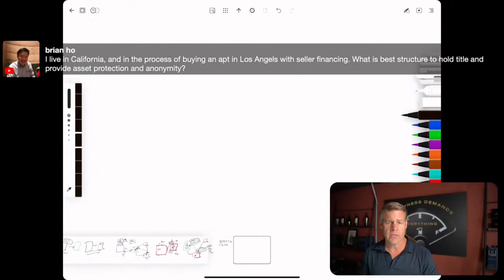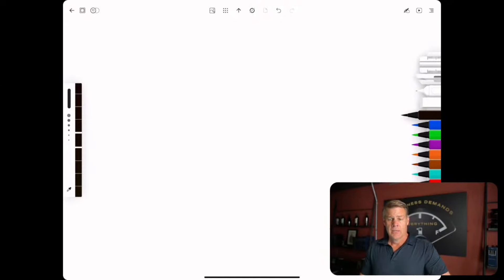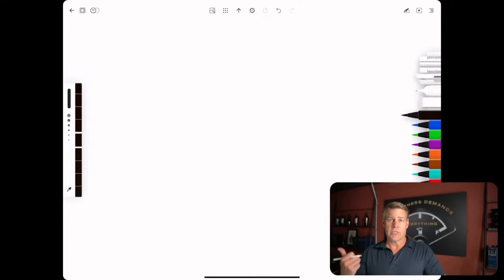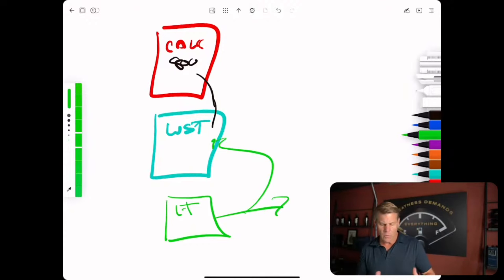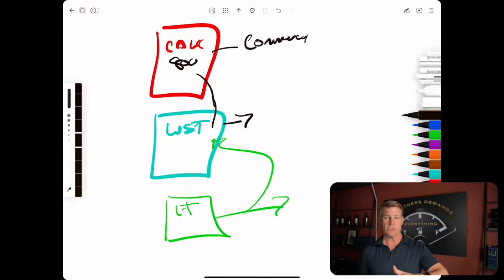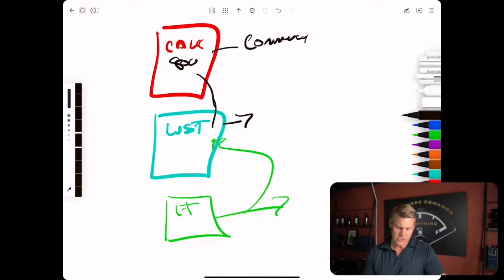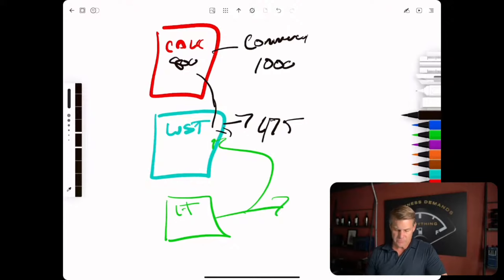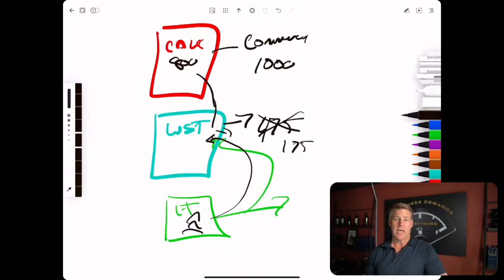What Is The Best Structure To Hold Title and Provide Asset Protection?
Are you wondering about the best structure to hold title and provide asset protection?

If you're like Brian, navigating the California real estate landscape, especially with seller financing, requires strategic thinking. In this video, I delve into the best structures to hold title, ensuring both asset protection and anonymity for an apartment purchase in Los Angeles.

Register for an upcoming workshop today if you want to protect your business and personal assets from snoopy lawyers, creditors, or even greedy people out to make a quick buck who want to take advantage of YOU. 👉 Save Your Seat

🔒 Key Considerations:

Investment Property Structure: Explore the option of setting up a California limited liability company (LLC) to hold title, offering asset protection. Be aware of the $800 annual fee associated with this choice.

Wyoming Statutory Trust: Discover the advantages of using a Wyoming statutory trust for added anonymity and potential tax benefits.

Additional Options: Uncover a third option for structuring your property investment that aligns with your specific goals.

Claim Your FREE 45-minute Investment Strategy Session to receive business planning tips and asset protection.

Download your free copy of Un-Tax Yourself eBook and discover the secret to real estate wealth is in the tax deductions.